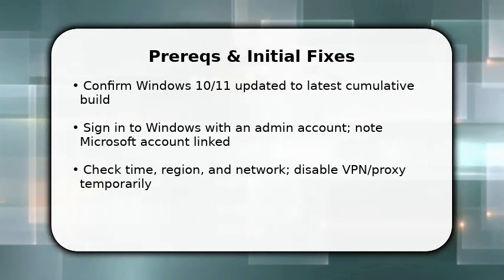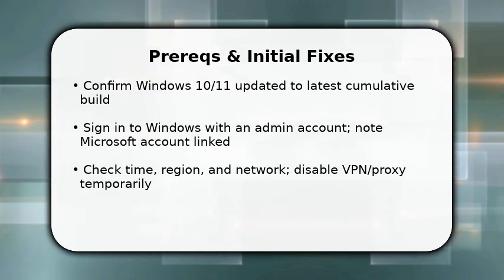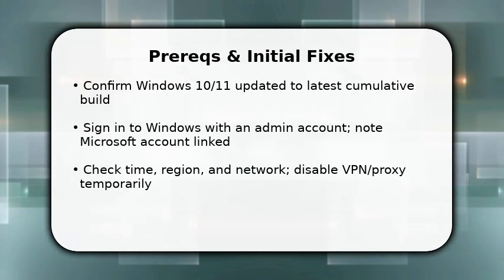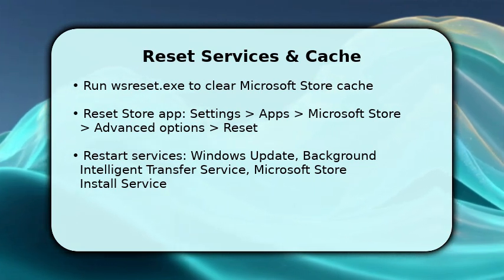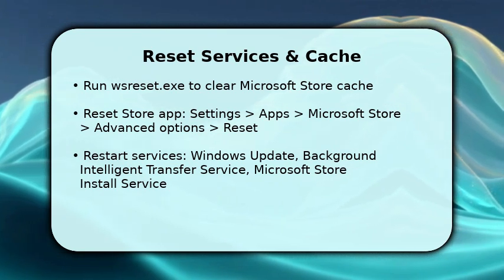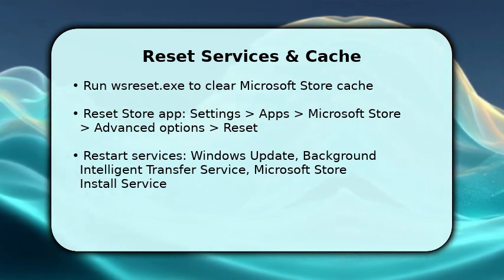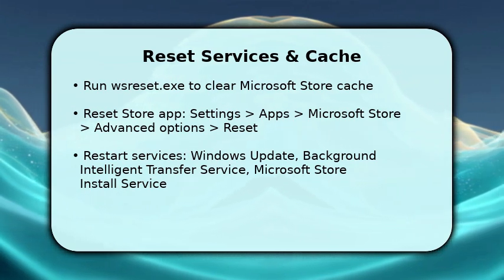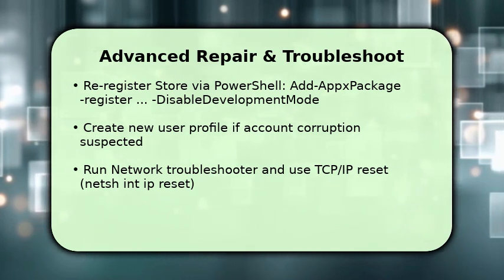How to Fix Microsoft Store Server Stumbled (full Guide)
Learn how to troubleshoot and resolve issues when your Microsoft Store server stumbles. This comprehensive guide covers common problems, step-bythy solutions for network errors, account synchronization hiccups, and more.